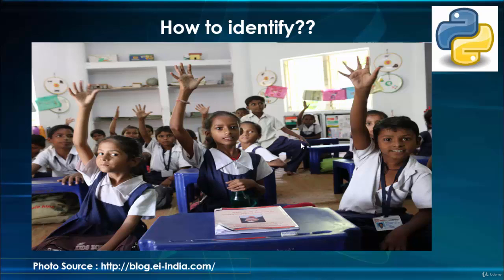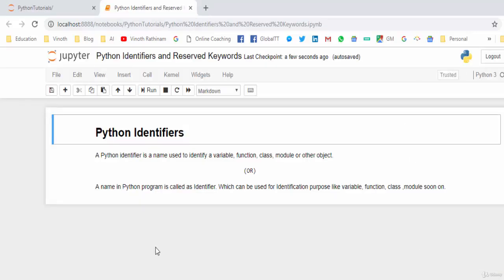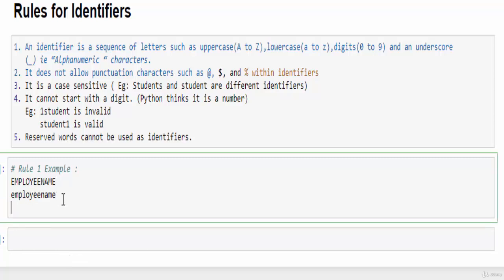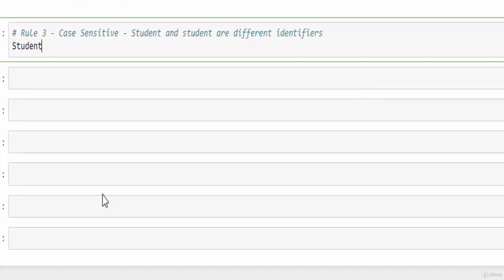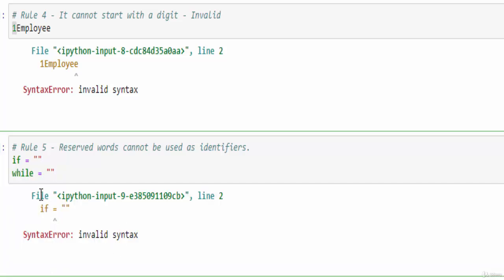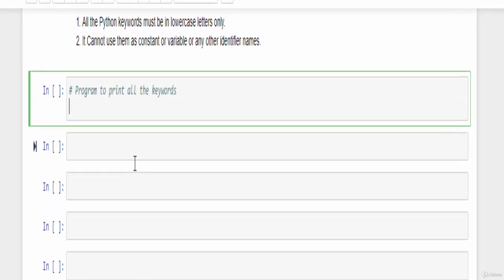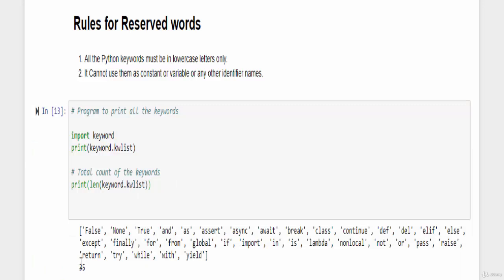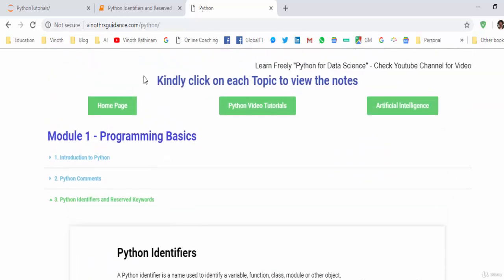4 Identifiers and Keywords